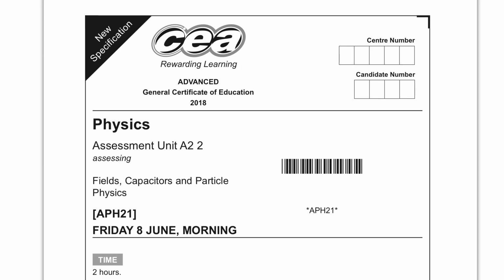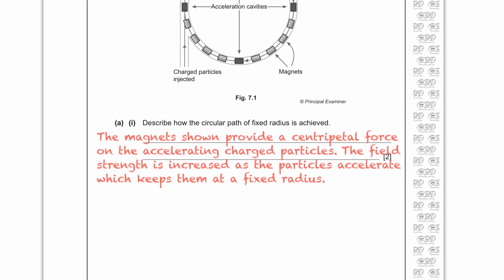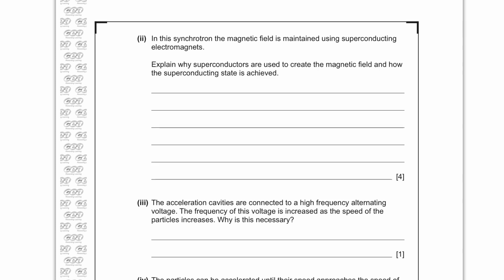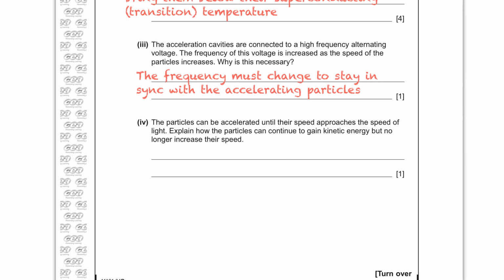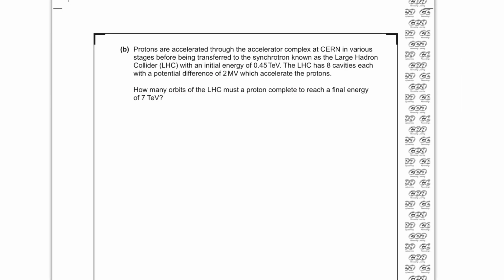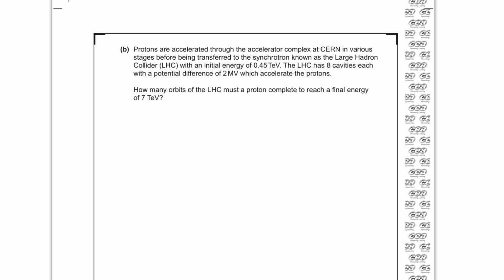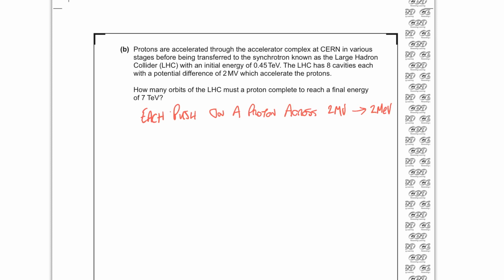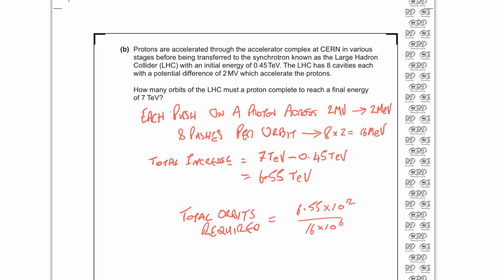CCEA A2 Physics Unit2 2018 Q7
Q7 is about Accelerators